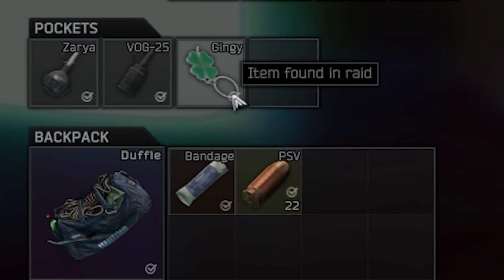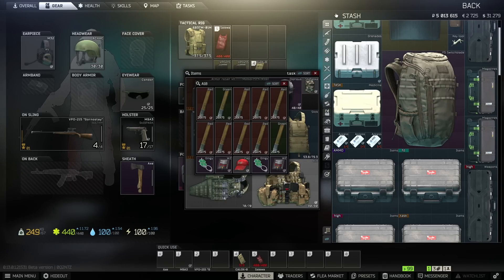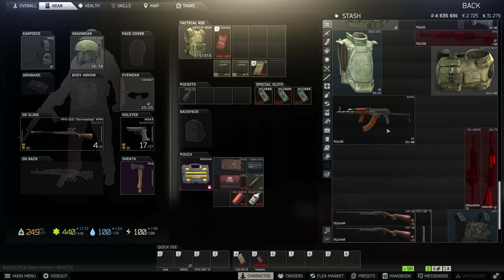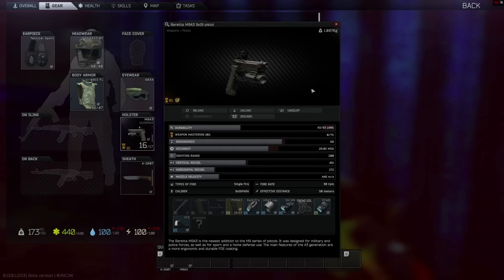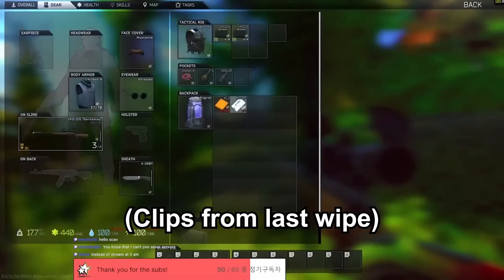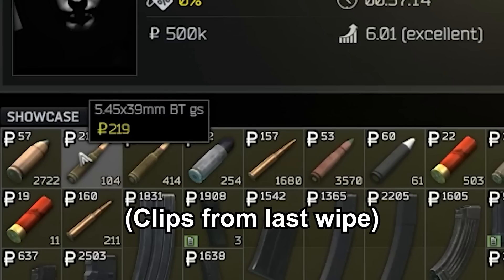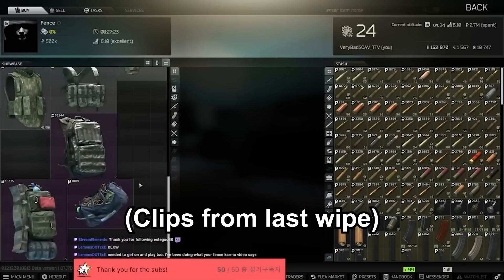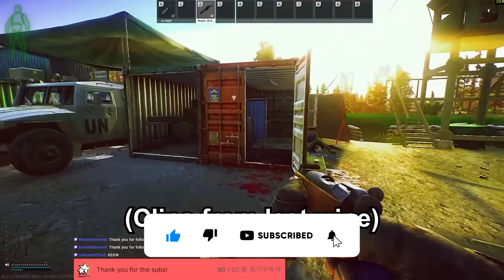Play SCAV, Get Kappa Items and Decent Guns Gingy Keychain WillerZ Wallet (0.13 Tarkov News)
Thanks for your awesome supports